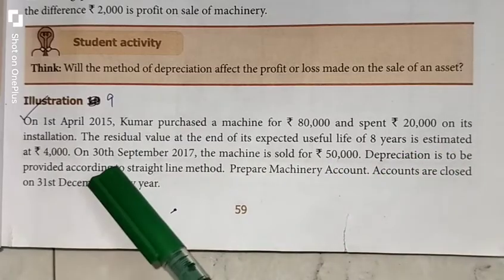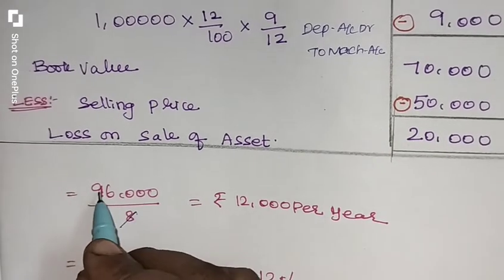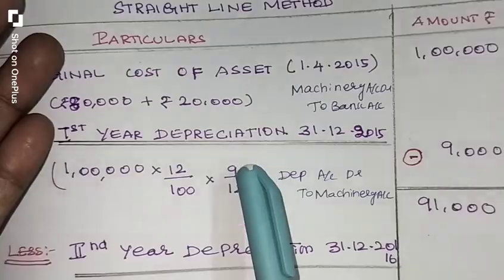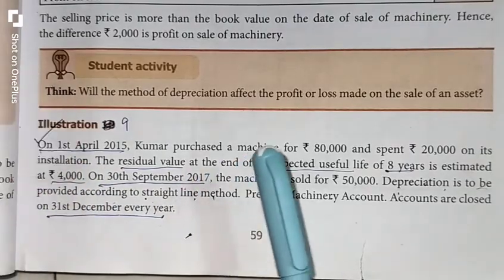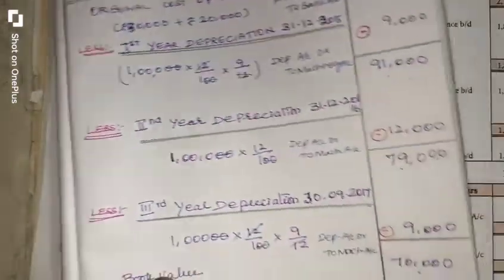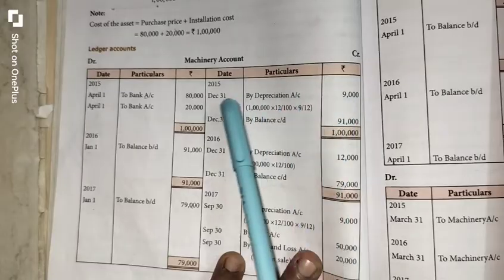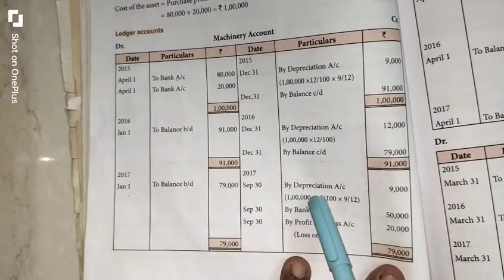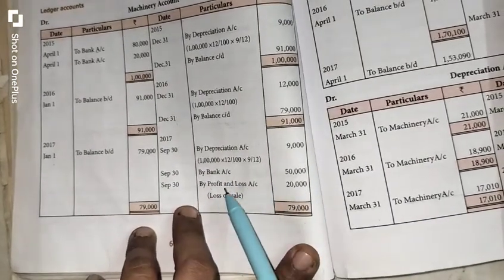11TH STD ACCOUNTANCY CHAPTER-10 DEPRECIATION ACCOUNTING ILLUSTRATION-9 ENGLISH MEDIUM.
11TH STD ACCOUNTANCY CHAPTER-10 DEPRECIATION ACCOUNTING ILLUSTRATION-9 ENGLISH MEDIUM.